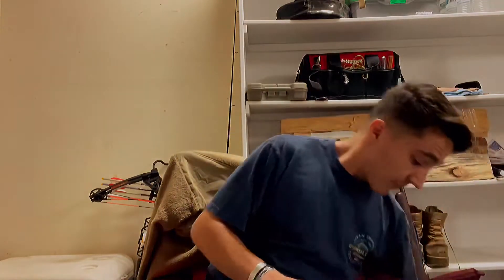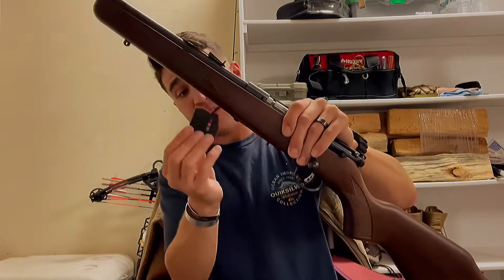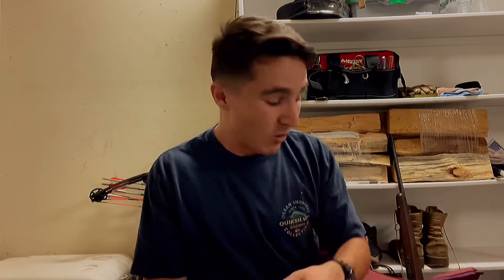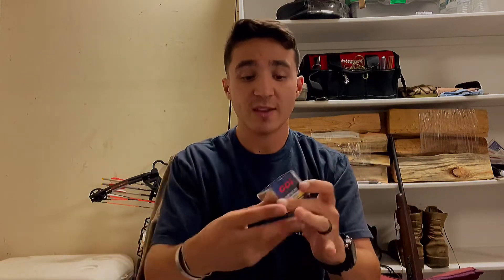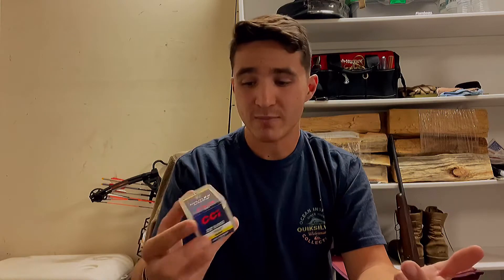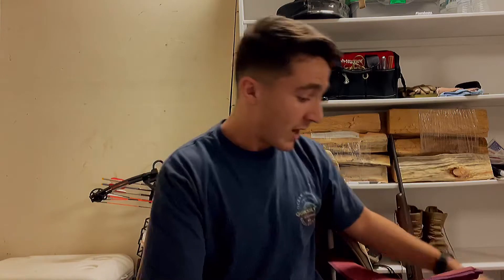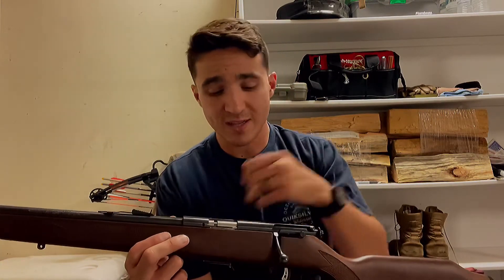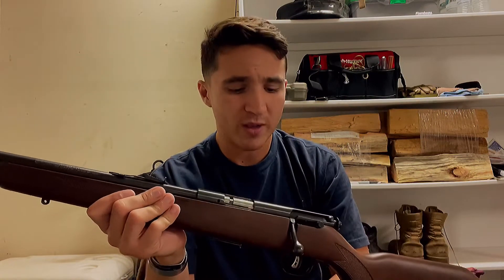Why Every Outdoorsman Needs a .22 Magnum.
In todays video I go over my thought on why you need a .22 magnum rifle if you are an outdoorsman.

Please have a fantastic day!